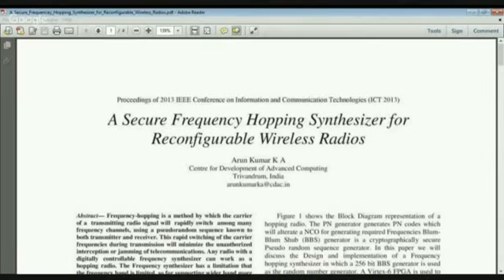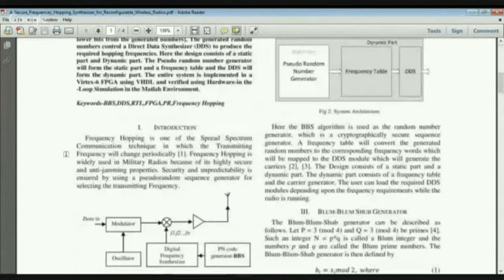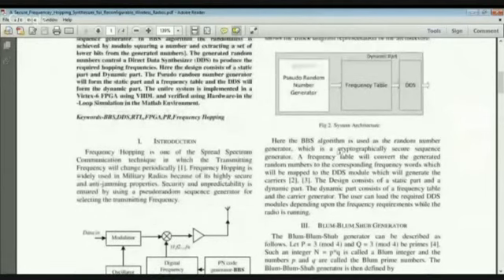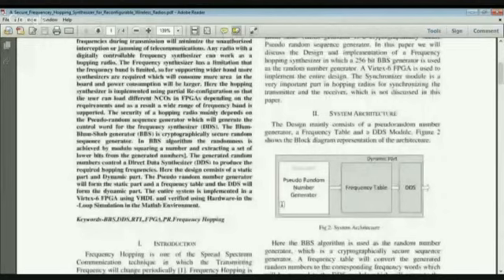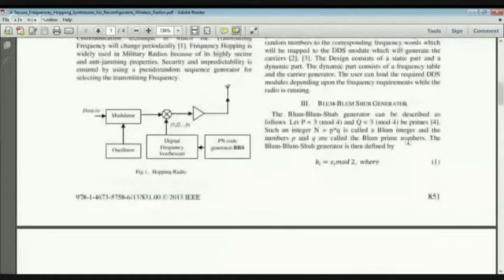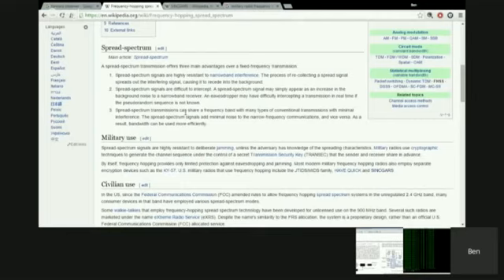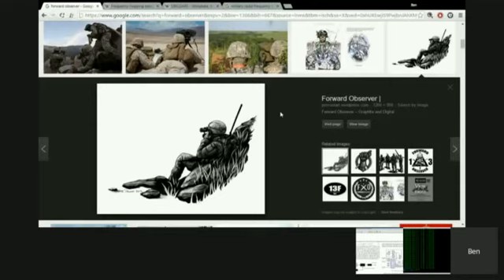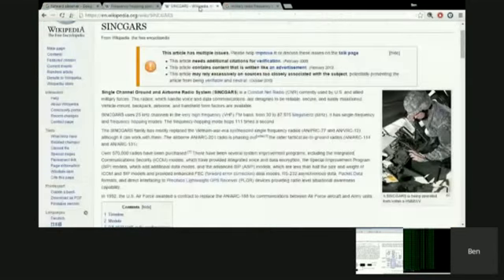[CSC487] Blum-Blum-Shub Algorithm